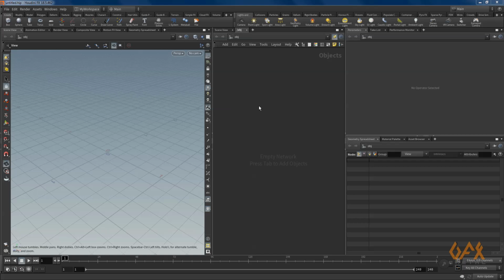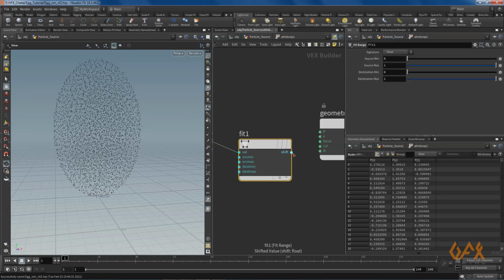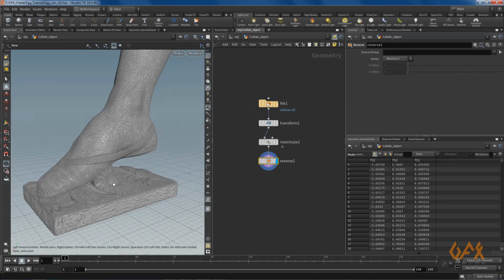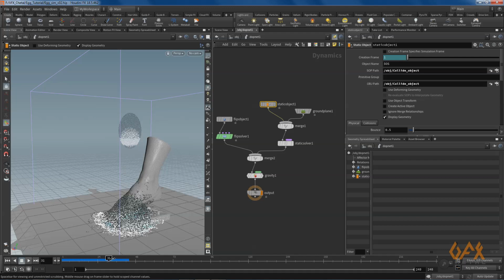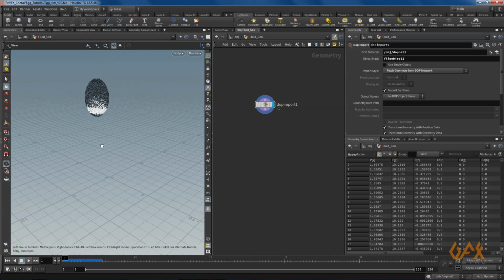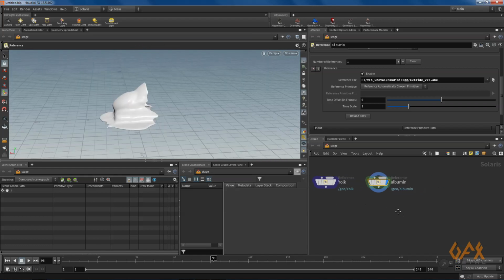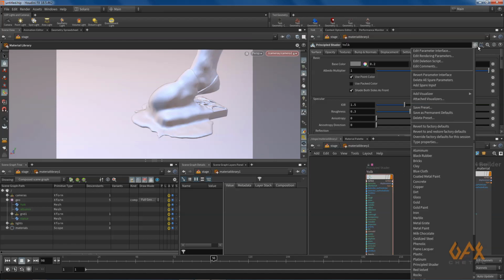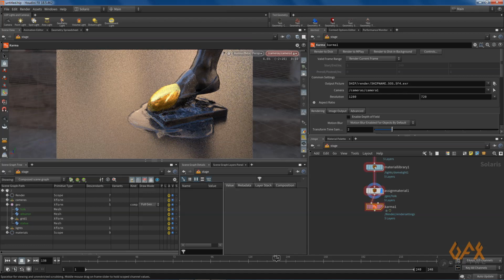Houdini Tutorial | Yolk Albumen Simulation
Here I share a recipe to create Yolk and Albumen Simulation using Flip Fluid simulation of Houdini 18.5.
Also show how to use Karma Render.